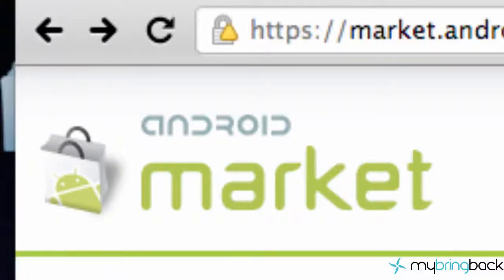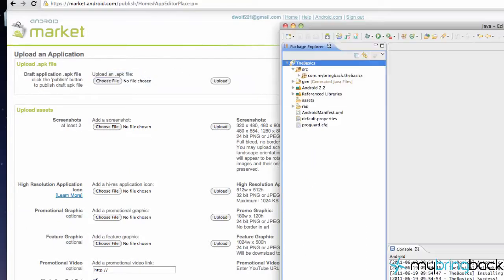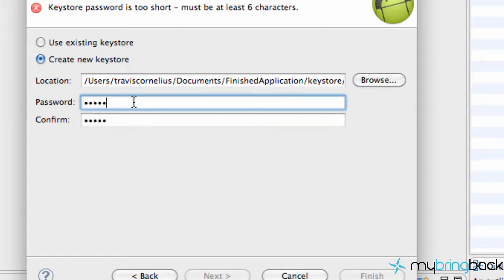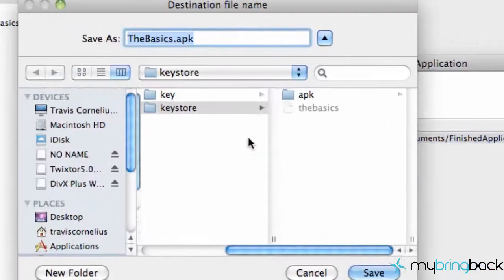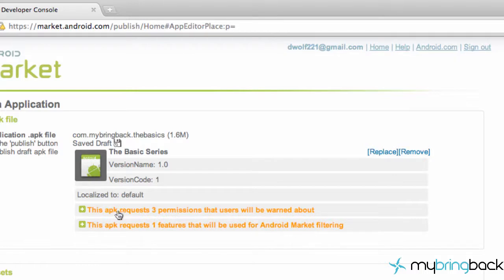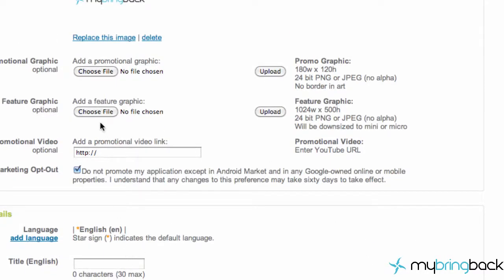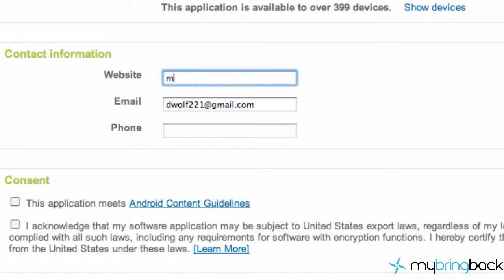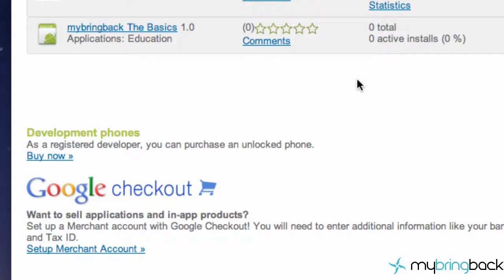Android- Finishing Touches 5- Publishing on the Marketplace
Signing and publishing your application to the android marketplace used to be somewhat difficult, however it is quite simple!  This tutorial show you everything you need for getting your application on the market place. .